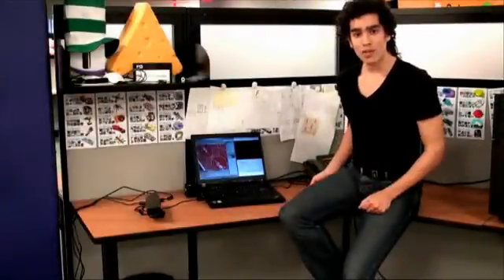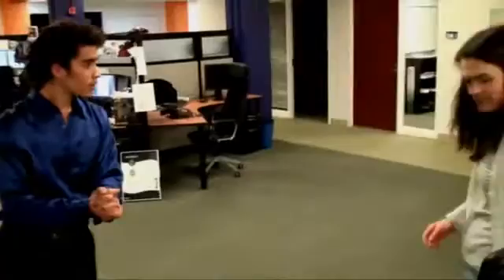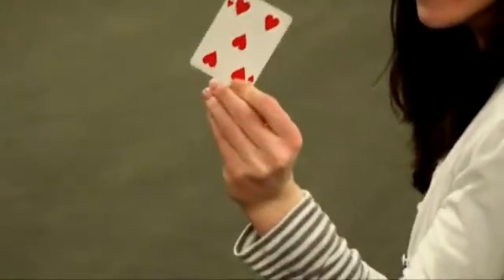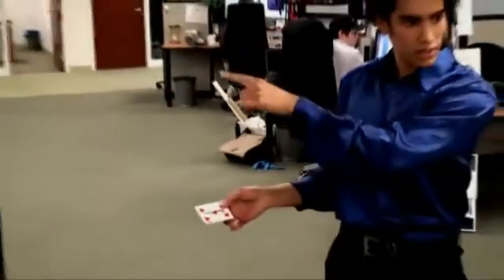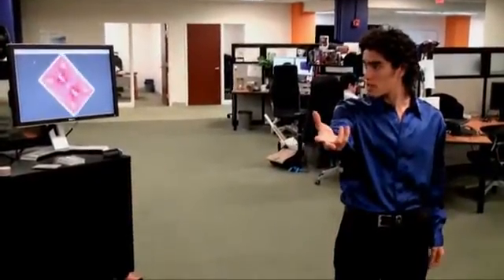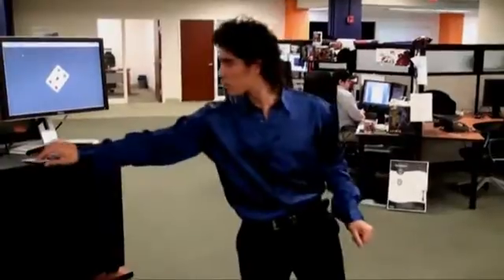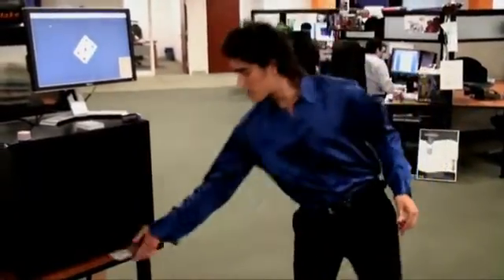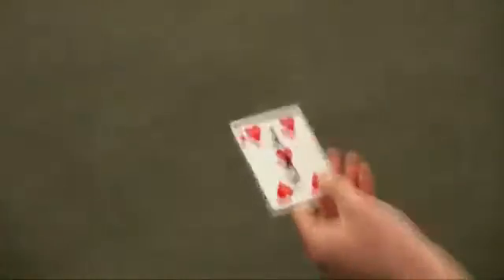Un étudiant de l'ESIEA magicien à Boston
Un de nos étudiants, Moulla, fan de magie, à trouvé un stage chez Dassault à Boston (Etats-Unis), au département 3D, il doit exploiter la caméra Kinect (caméra permettant l'interprétation de mouvement) pour créer des tours de magie. L'objectif est de trouver de nouvelles manières d'interagir naturellement avec un ordinateur, en particulier dans un contexte 3D.